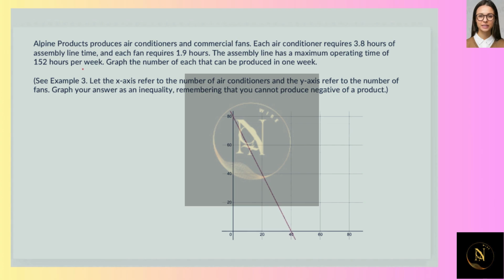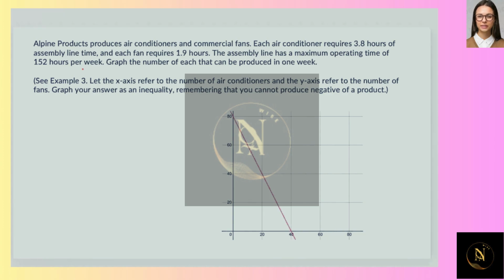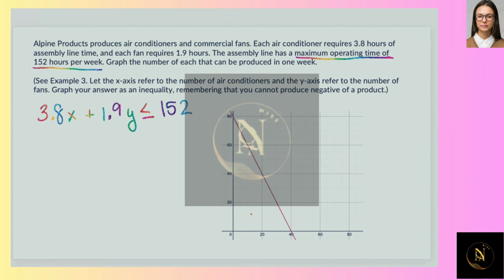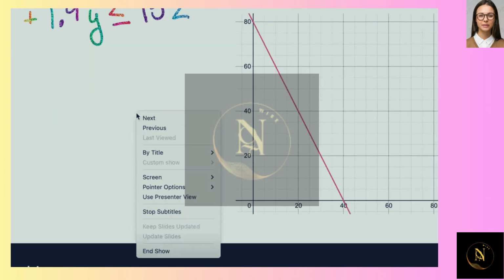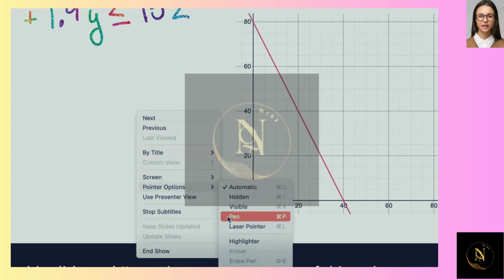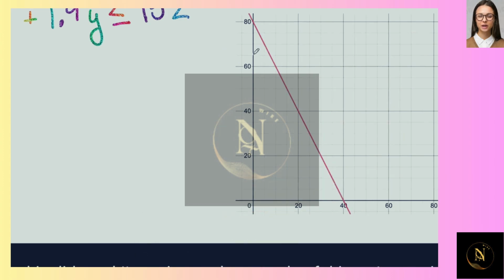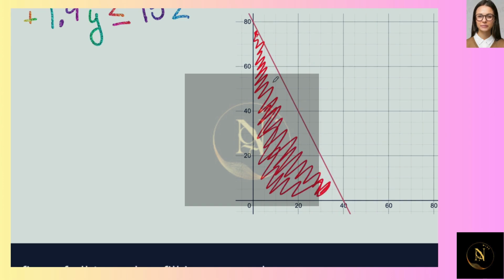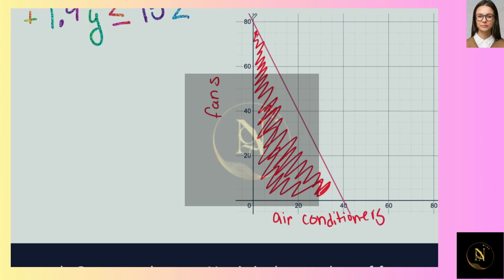[Math] Alpine Products produces air conditioners and commercial fans Each air conditioner requires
[Math] Alpine Products produces air conditioners and commercial fans. Each air conditioner requires 3.8 hours of assembly line time, and each fan requires 1.9 hours. The assembly line has a maximum operating time of 152 hours per week. Graph the number of each that can be produced in one week. (See Example 3. Let the x-axis refer to the number of air conditioners and the y-axis refer to the number of fans. Graph your answer as an inequality, remembering that you cannot produce negative of a product.)